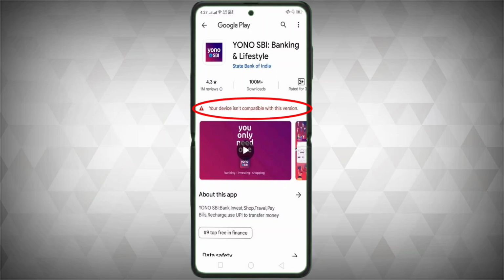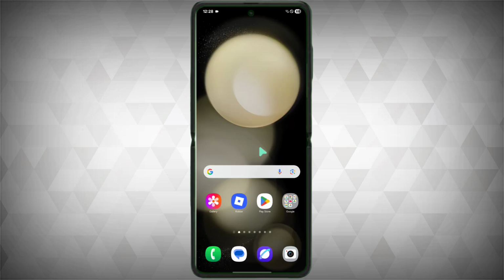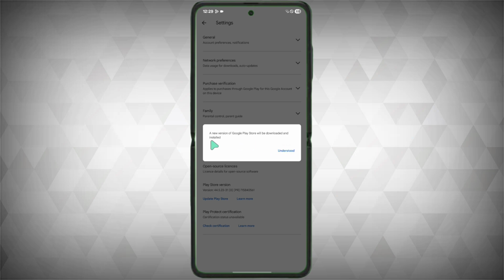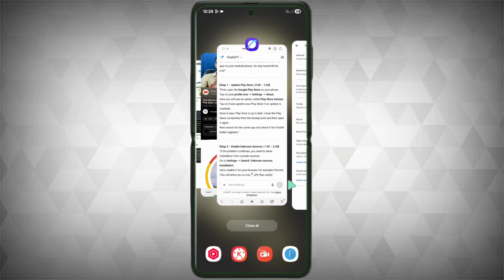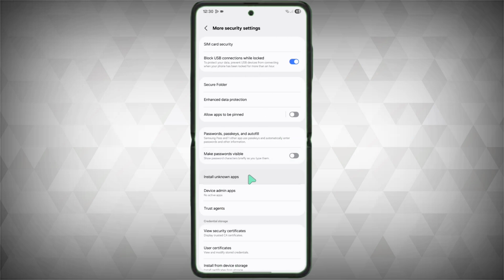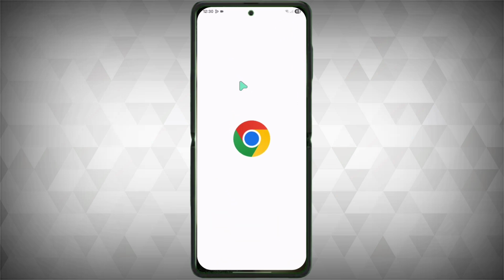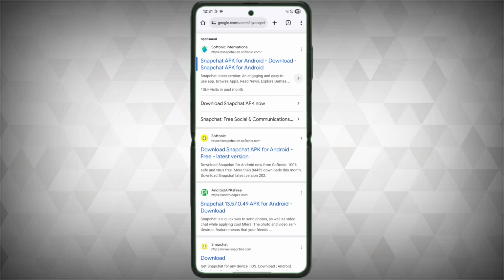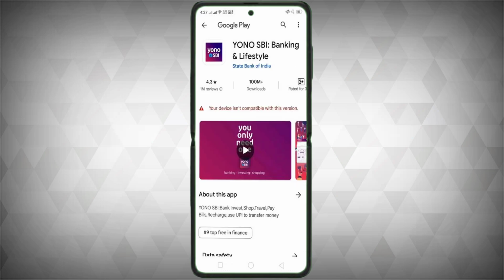How to fix Your device isn't compatible with this version. || Play Store fix device not compatible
How to fix your device isn't compatible with this version android | fix device is not compatible

Your device isn't compatible with this version.